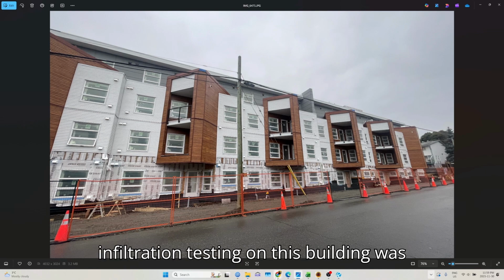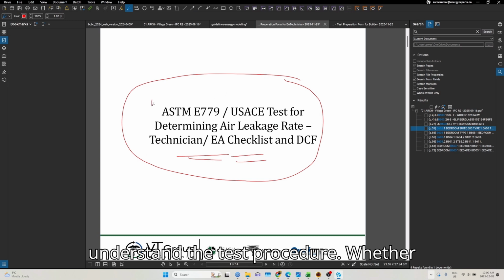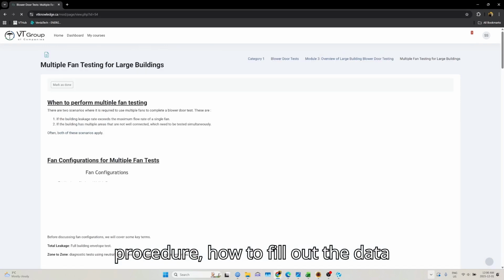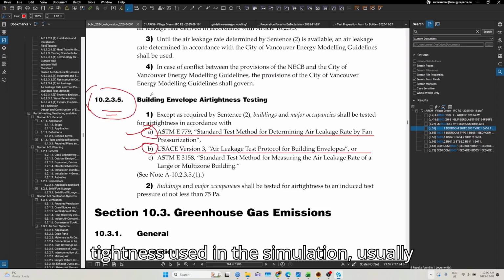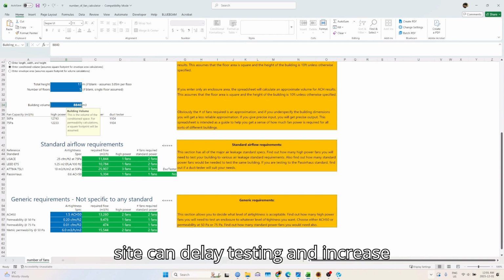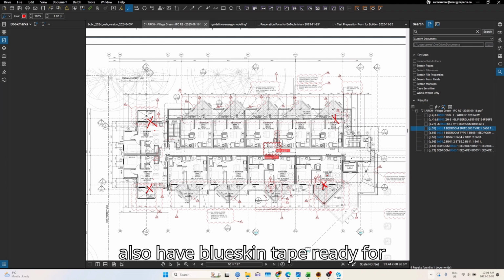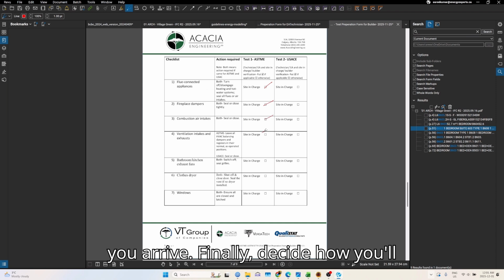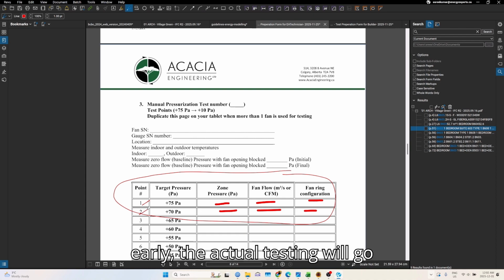Large Building – Blower Door Testing Part 1: Planning the Test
Planning is everything when it comes to large building Airtightness (Blower Door) Testing. In this teaser, Sree from our Nanaimo office shares his expertise and walks through the step by step preparation process.

This video is packed with practical insights and serves as a valuable training resource for professionals in the field.